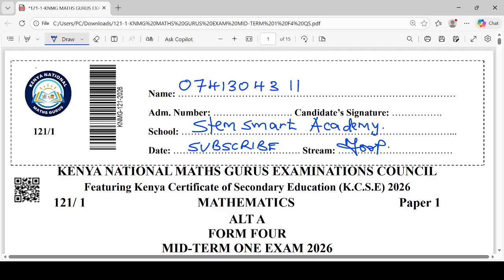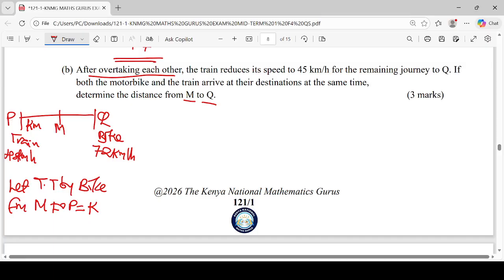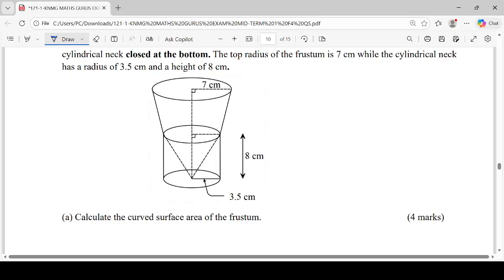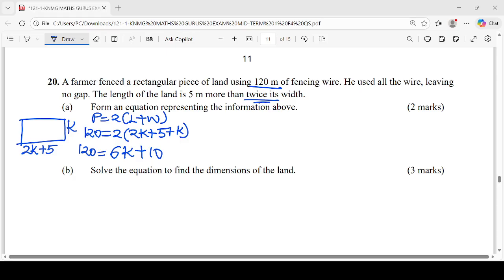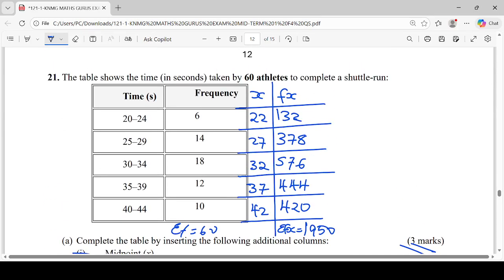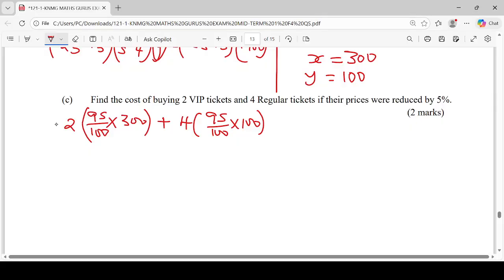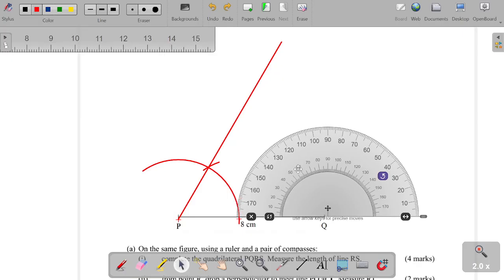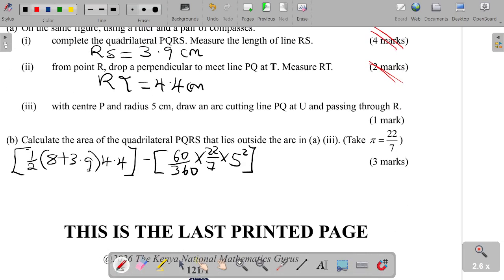KENYA NATIONAL MATHS GURUS EXAM - MATHEMATICS FORM 4 SECTION 2 2026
Join this focused livestream as we solve and explain Section I of the Form Four Mathematics Paper 1 (121/1) – Mid-Term One Exam 2026 set by Kenya National Mathematics Gurus.

In this session, we will:

Tackle all Section 2 questions step by step

Emphasize KCSE examination techniques

Show clear working for maximum marks

Highlight common mistakes and shortcuts

Build speed, accuracy, and confidence

This livestream is ideal for Form 4 candidates, revision groups, and teachers preparing learners for KCSE 2026.

📞 Tuition & Intensive Revision Support (Call/WhatsApp): 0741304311
📘 STEM Smart Academy – Master Mathematics with Confidence